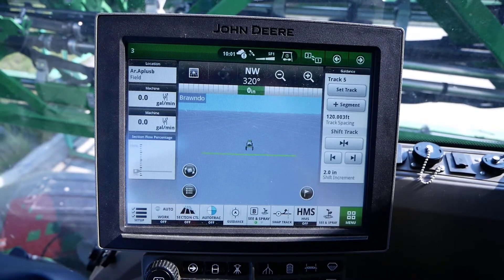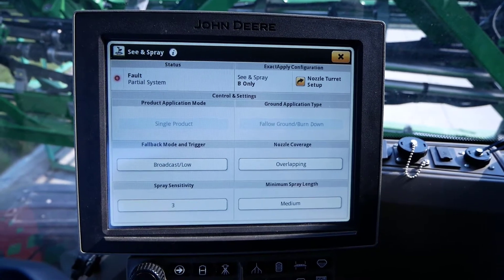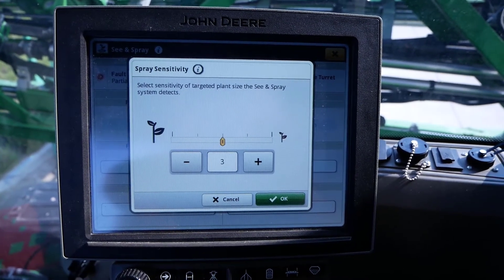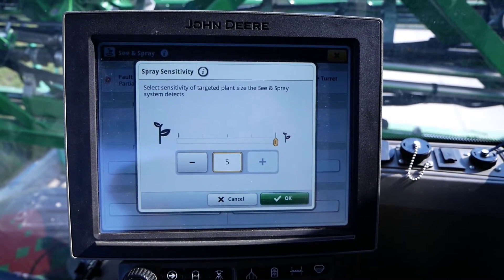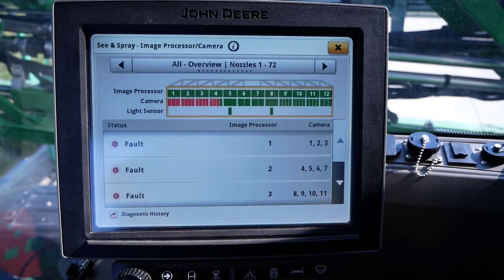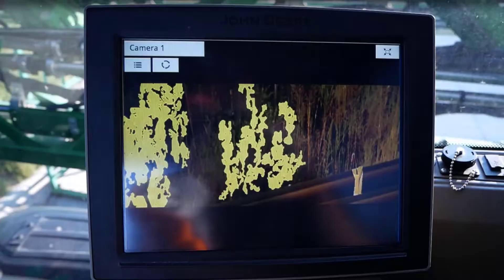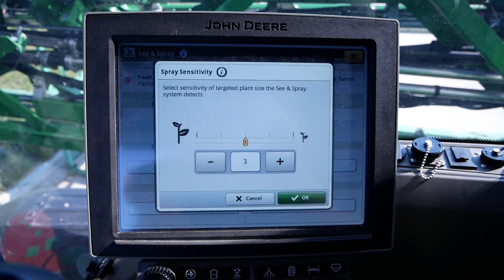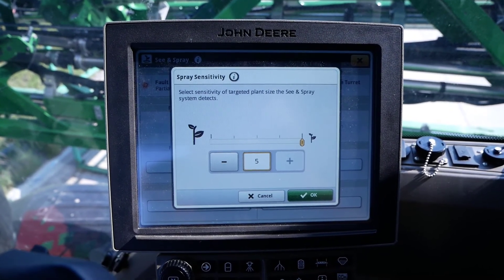Adjust Spray Sensitivity Setting | John Deere See & Spray™ Select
This video will go through the steps to adjust the Spray Sensitivity Setting for John Deere Sprayers equipped with See & Spray™ Select.

0:00 Introduction
0:11 Safety
0:24 Navigation to See & Spray App
0:46 See & Spray Sensitivity
2:33 Conclusion